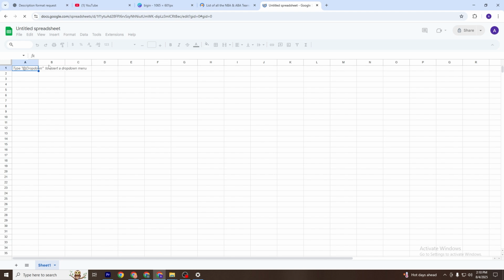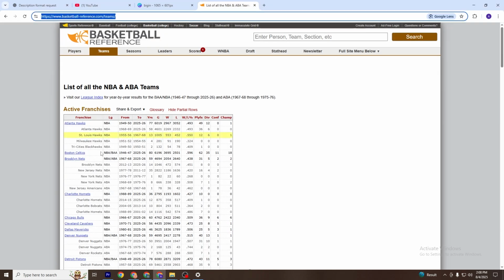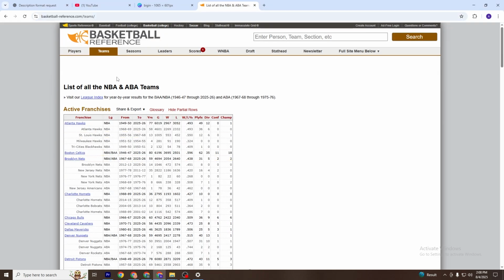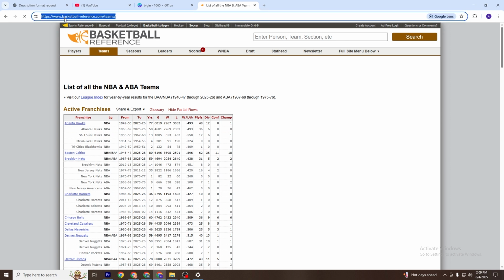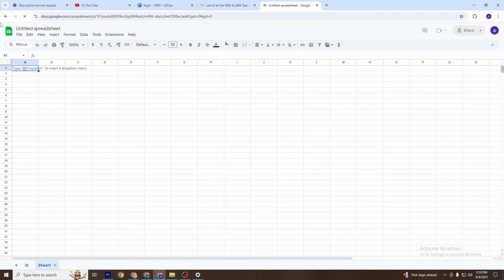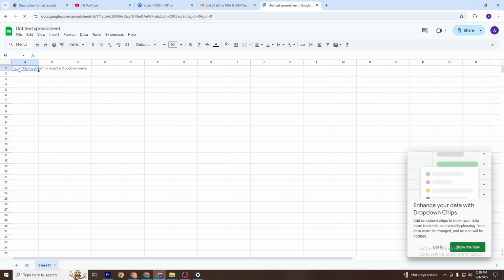How To Import Sports Data Tables Into Google Sheets 2025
Hey friends, in today’s quick video, I’ll show you how to import sports data tables into Google Sheets — live and automatically!
Whether you want football scores, cricket stats, or NBA standings, I’ll guide you through using IMPORTHTML, IMPORTXML, or sports APIs to fetch real-time data from websites and display it directly in your spreadsheet.